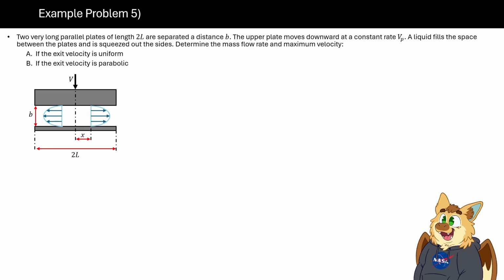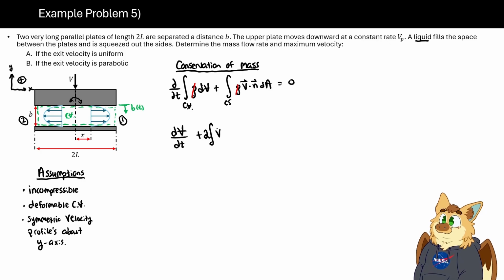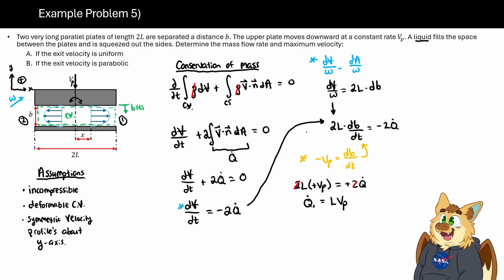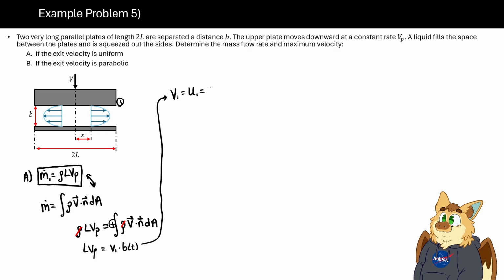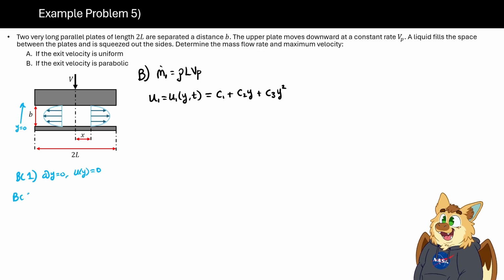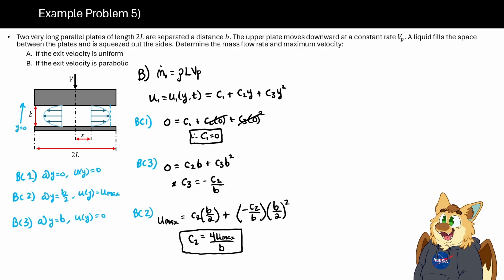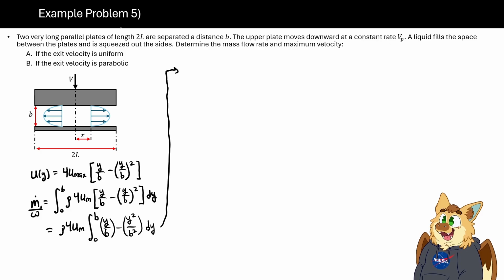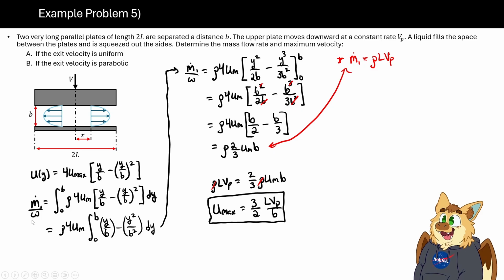Integral Analysis - Conservation of Mass - Example Problem 5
Hello everyone! This video is a continuation from the last video covering a more challenging example problem on how to apply the conservation of mass. The previous video can be found in the

Leave any comments or questions below :)